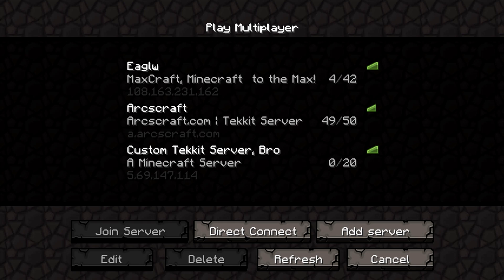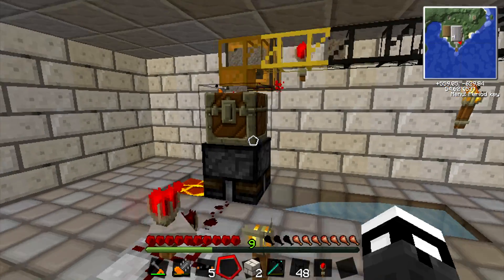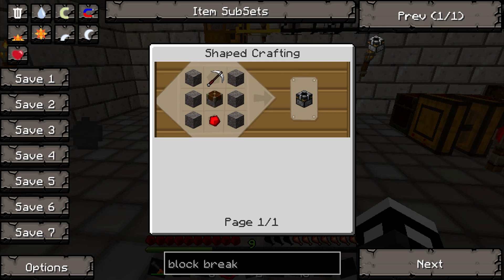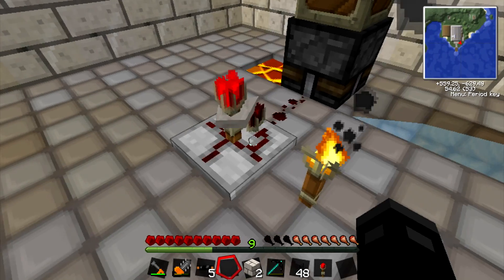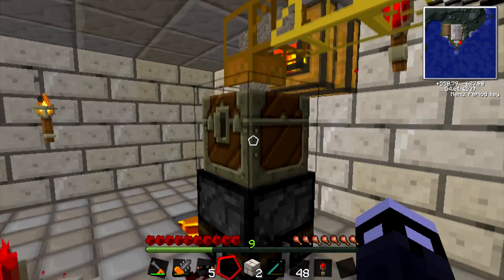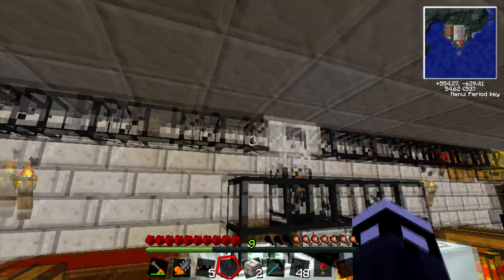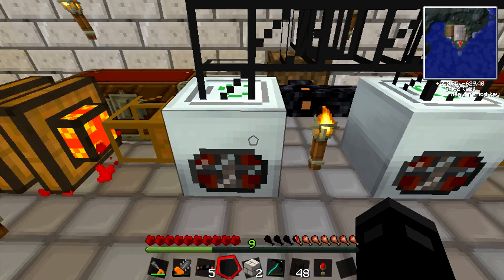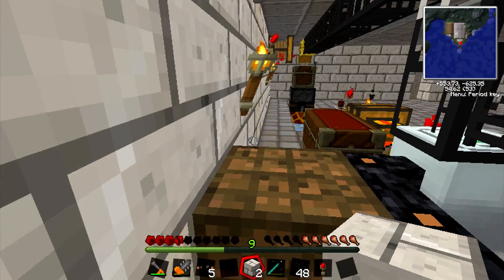Tekkit: Auto-Scrap Production Machine Tutorial/Explanation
This is a quick video explaining how we built our very own automatic scrap production machine and how you can build it as well.
Thanks :)